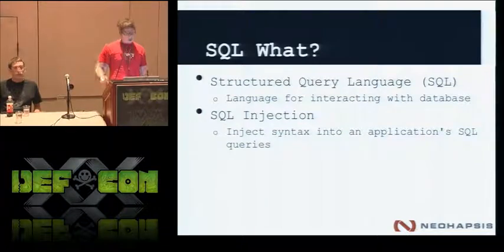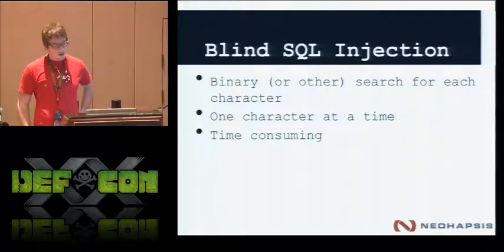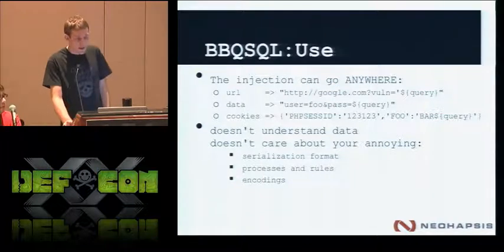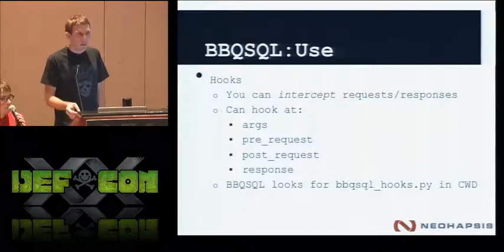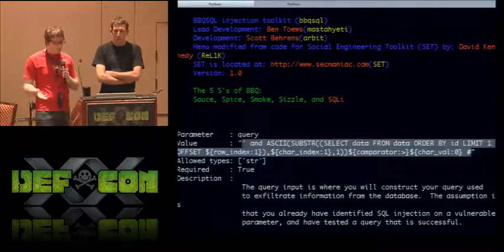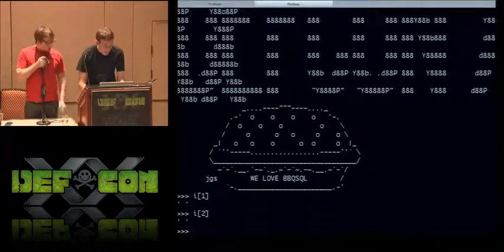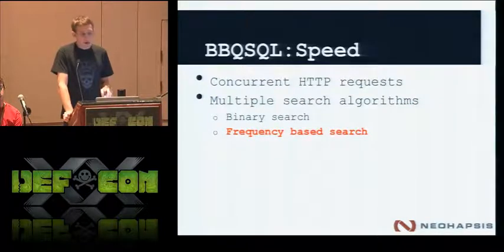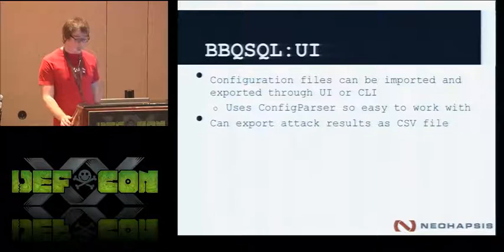DEF CON 20 - Rapid Blind SQL Injection - Ben Toews and Scott Behrens